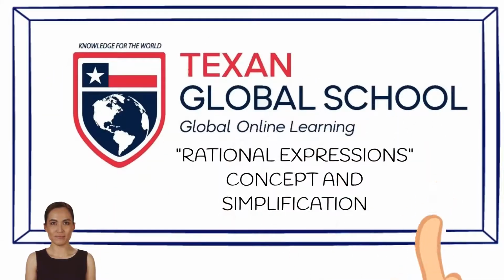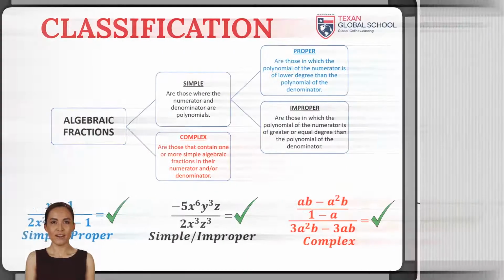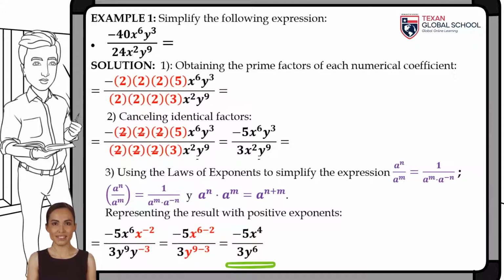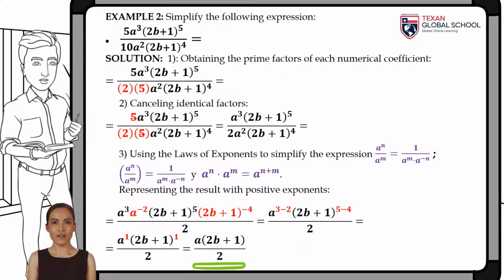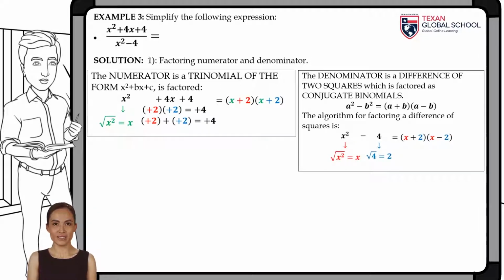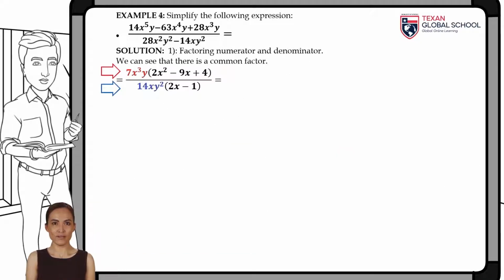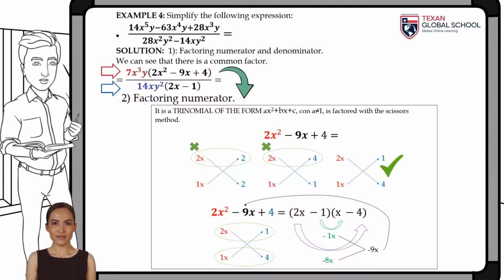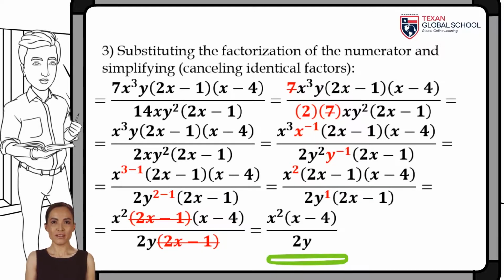Simplifying Rational Expressions | Algebraic Fractions | Algebra | Mathematics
The concept of Rational Expression or Algebraic Fraction is analyzed; its classification and Simplification processes with Laws of Exponents and Factorization.